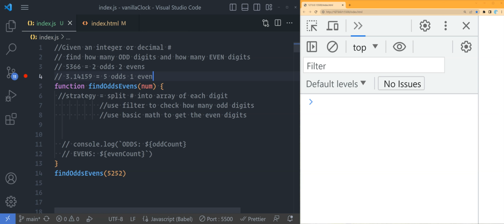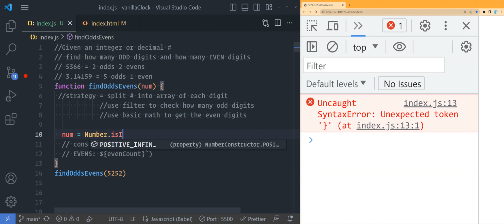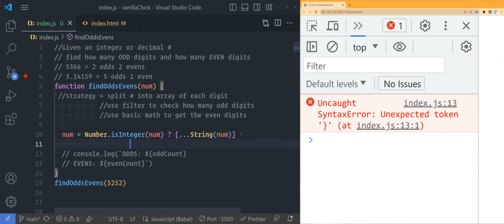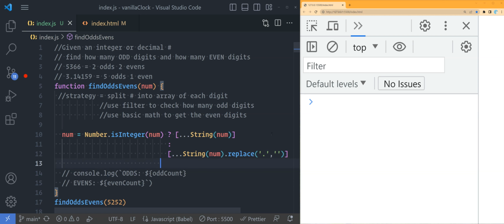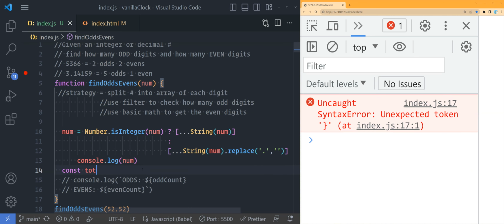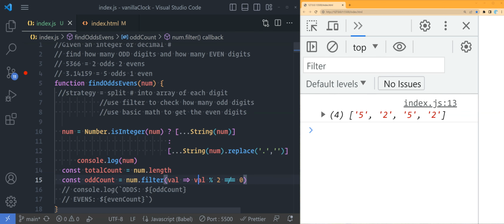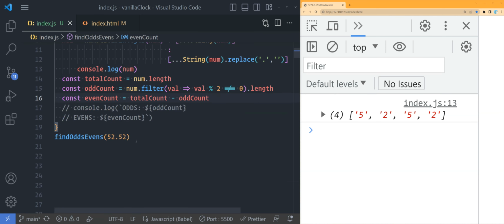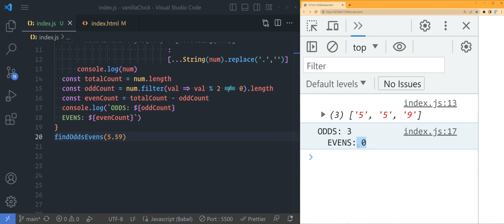JavaScript - Count how many Odd & Even Digits